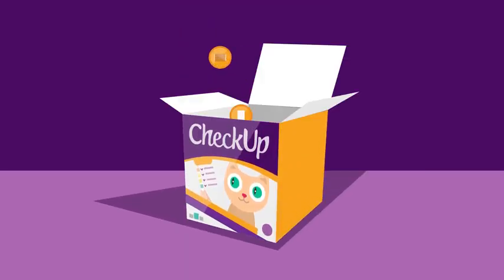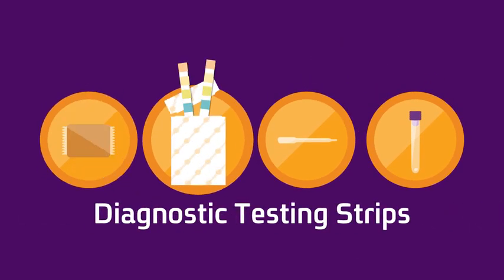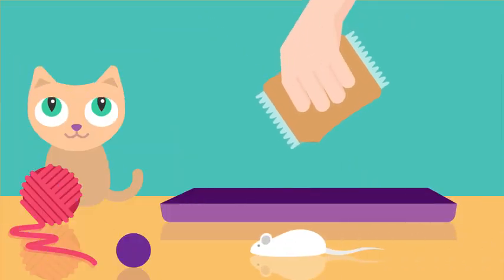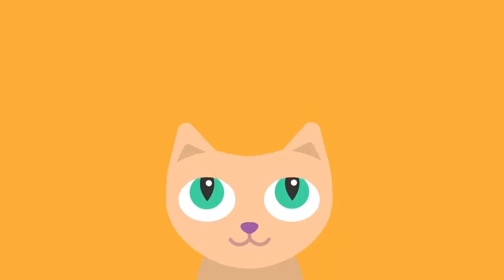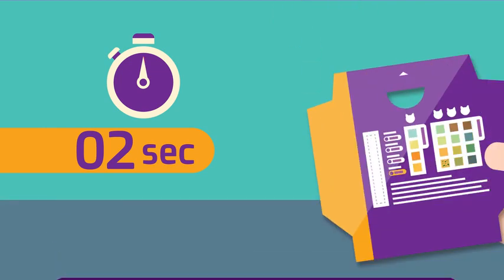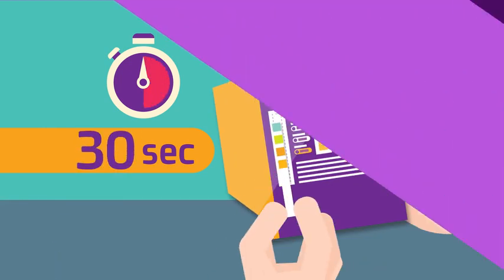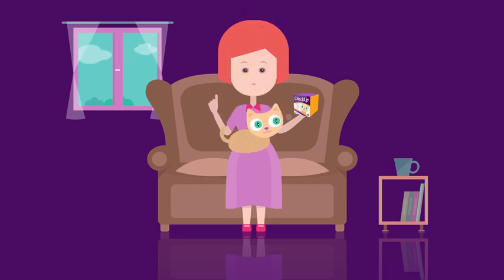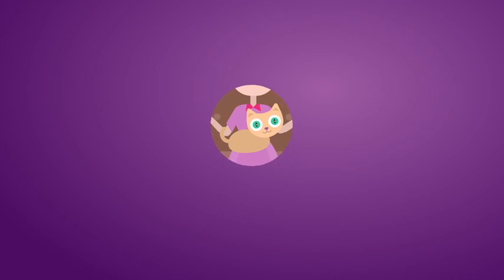KIT4CAT CheckUp Kit at Home Wellness Test for Cats, Hydrophobic Litter for | PuppySimply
This Nature's Miracle skunk odor remover eliminates skunk odors in minutes. Liquid enzymes neutralize the skunks odor-causing organic material. Safe to use on pets, people, clothing and carpets, and other contaminated surfaces. Or anything that is affected by skunk's spray. For best results, bathe dog with a skunk shampoo, then apply and let coat air dry. Odor remover comes in a 32-ounce size. Apply, wait 5-10 minutes. Wipe pet with a towel or shampoo pet.